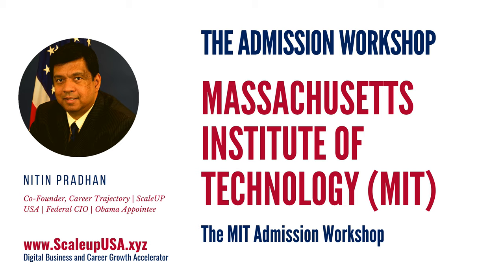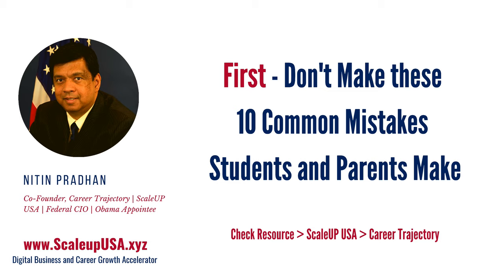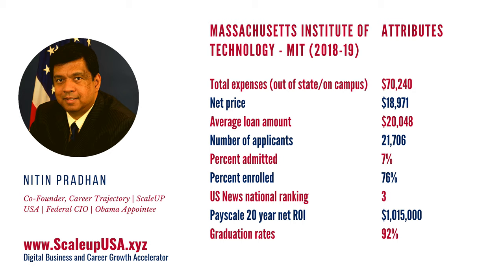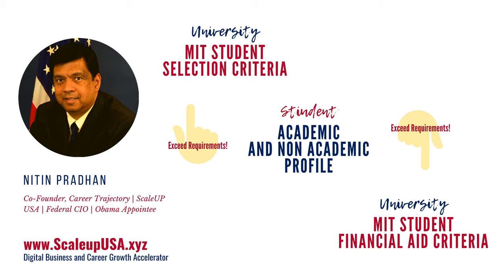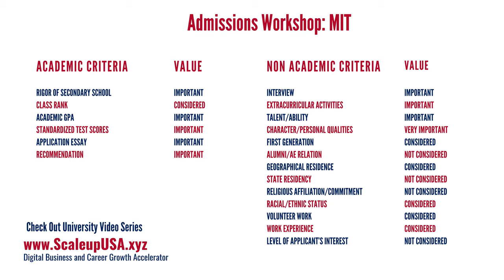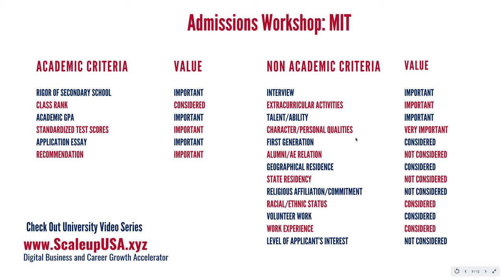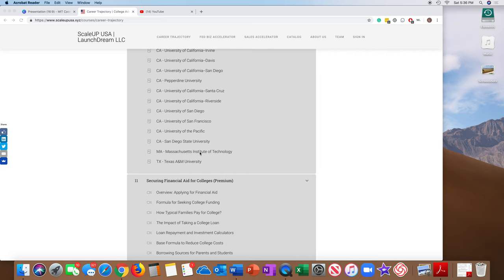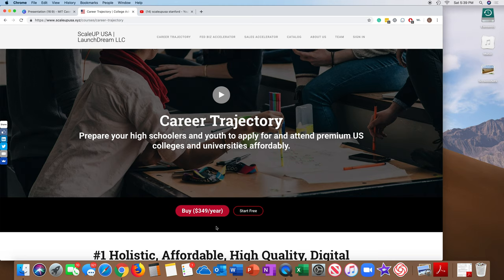MIT Admission Workshop | How Can You Get Admission and Financial Aid at MIT? | ScaleUP USA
MIT ADMISSION WORKSHOP

The MIT Admission Workshop is focused on How to Get Admission and Financial Aid at Massachusetts Institute of Technology (MIT)  and is produced by ScaleUP USA's Career Trajectory Program.

Agenda:

How to get admission at MIT?
How to get financial aid at MIT?

CAREER TRAJECTORY PROGRAM:

Prepare your high schoolers and youth to apply for and attend premium US colleges and universities affordably.

ABOUT SCALE-UP USA:

We are an innovative and transformative digital business and career growth accelerator based out of Washington DC, USA utilizing microlearning technology platform.

Imagine a world where everyone has access to affordable, just-in-time, on-demand technology, business, and career learning programs!  Where anyone can undertake targeted, high-value, always-on, affordable, learning programs developed by experts from smart, innovative, high-growth companies or governments. Where you learn from the best of the best. Where skills of tomorrow can be learned from the innovators of today. Where the focus is on transferring valued experience and expertise and not on routine, rote learning.

Welcome to the world of digital microlearning from ScaleUP USA powered by Launch Dream LLC.